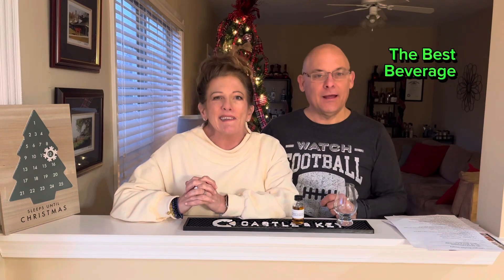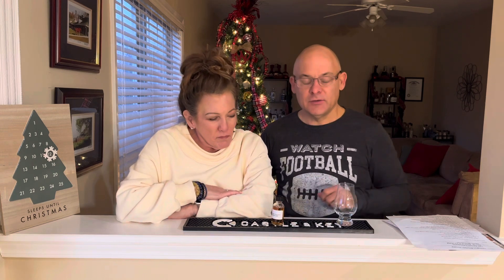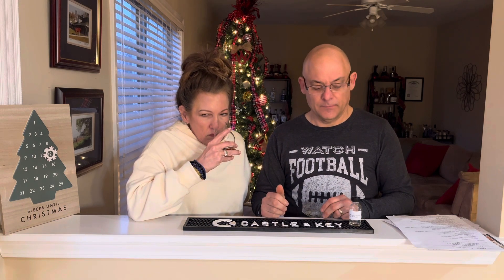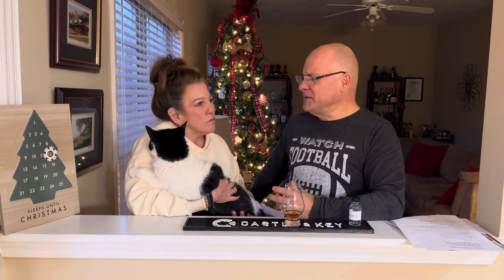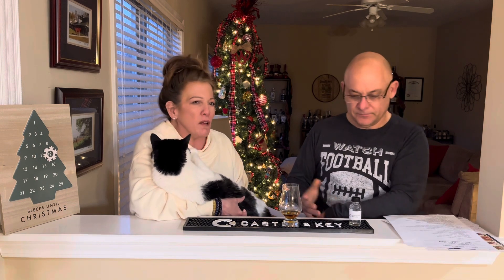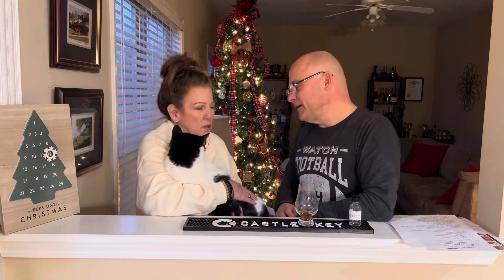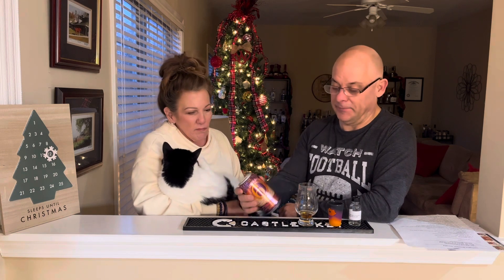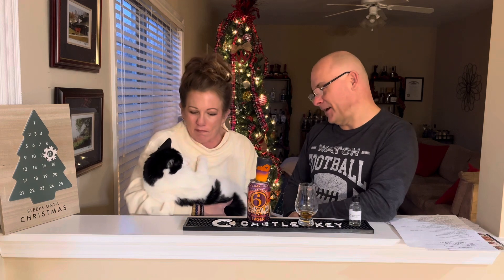Advent Day 14 for Barrel Strength Bourbon and Beer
Day 14 and we enjoyed barrel strength bourbon and beer